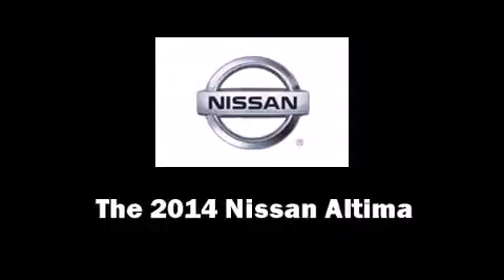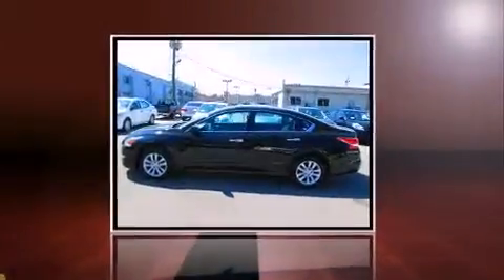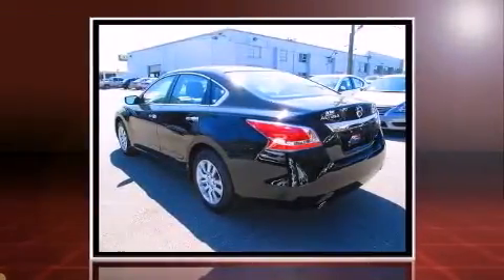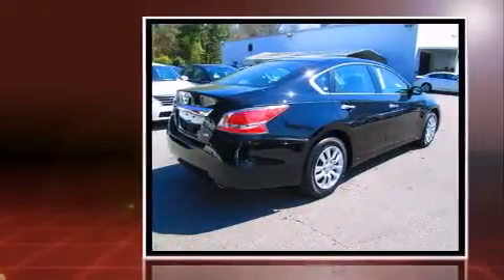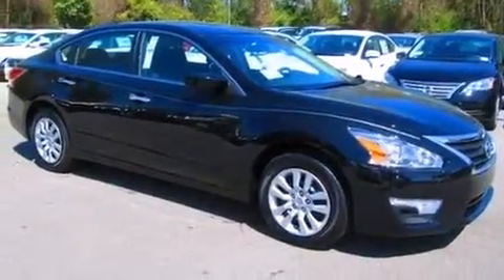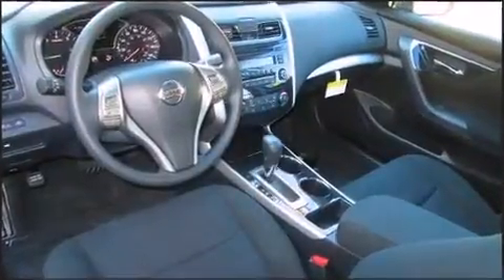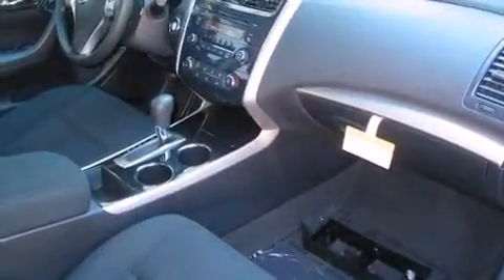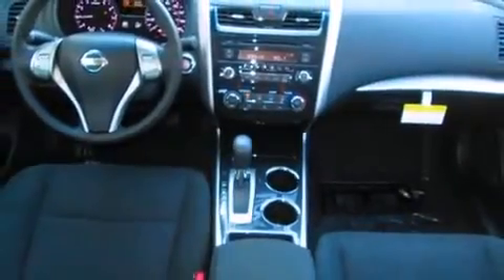2014 Nissan Altima 2.5 S in Mobile, AL 36606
Pat Peck Nissan Mobile
1015 East I-65 Service Road South

Come test drive this 2014 Nissan Altima. This 4 door, 5 passenger sedan offers the latest in technological innovation and style. It features a continuously variable transmission, front-wheel drive, and a 2.5 liter 4 cylinder engine. Nissan prioritized practicality, efficiency, and style by including: a tachometer, a trip computer, an outside temperature display, front bucket seats, fully automatic headlights, power windows, and 1-touch window functionality. Premium sound drives 6 speakers, providing you and your passengers a sensational audio experience. Passenger security is always assured thanks to various safety features, such as: dual front impact airbags with occupant sensing airbag, head curtain airbags, traction control, brake assist, a security system, and 4 wheel disc brakes with ABS. Electronic stability control stands out as a technologically savvy innovation, keeping you better connected to the road. We pride ourselves on providing excellent customer service. Please don't hesitate to give us a call.